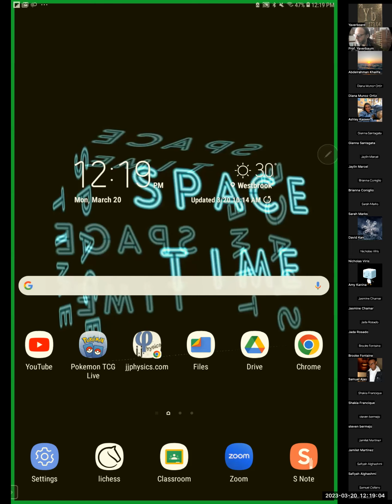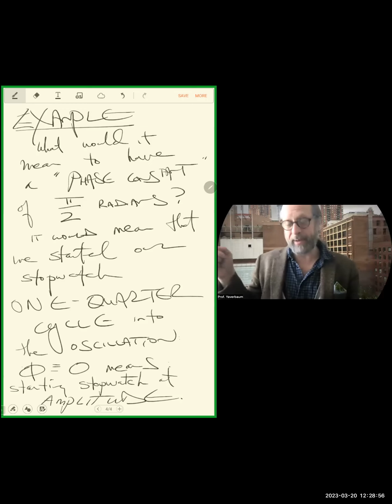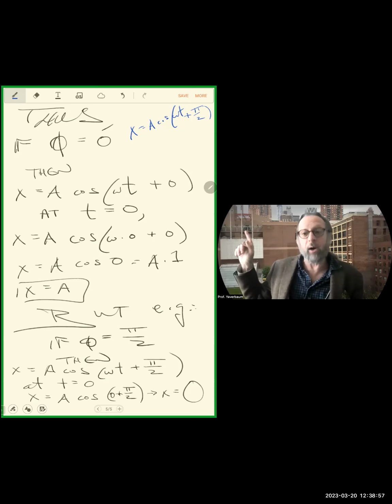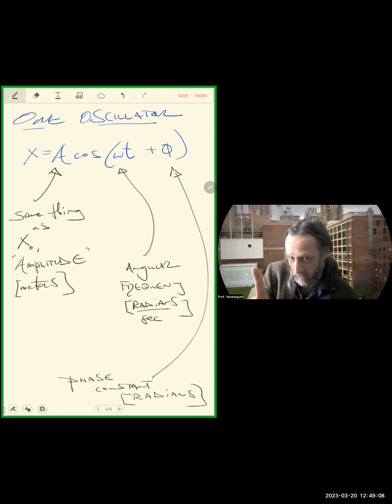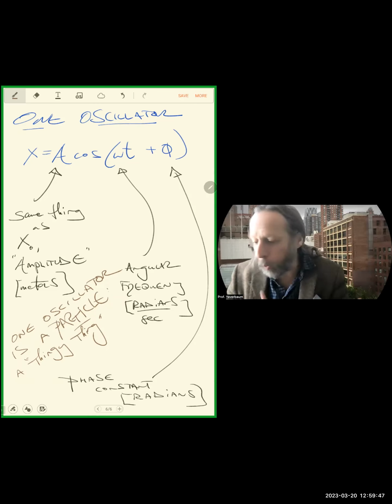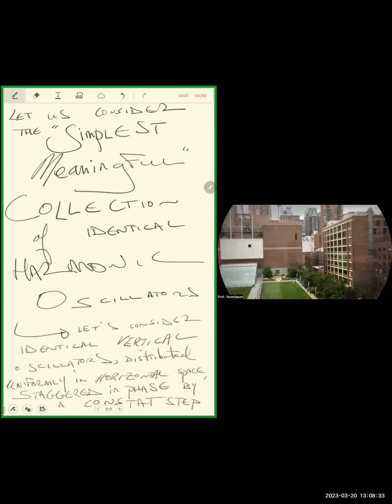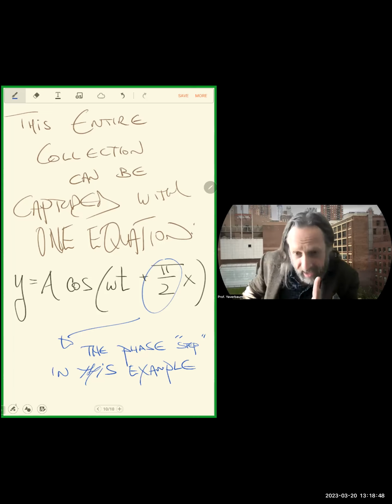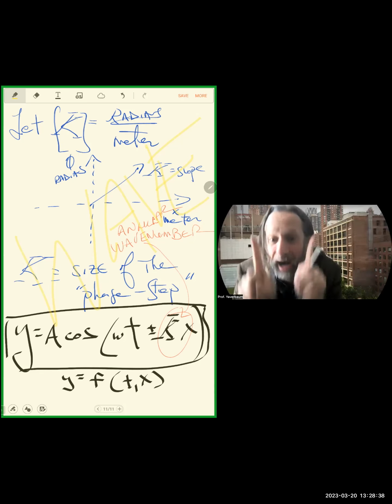PhaseStaggeredCollection Noon jjP204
What is a Wave? A wave is a collection of identical harmonic oscillators, staggered in phase by a constant step.